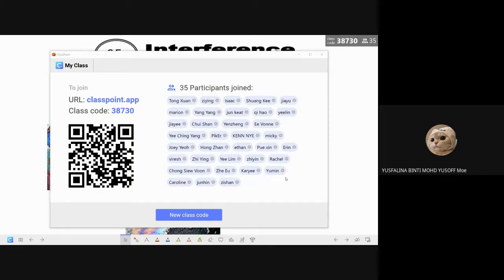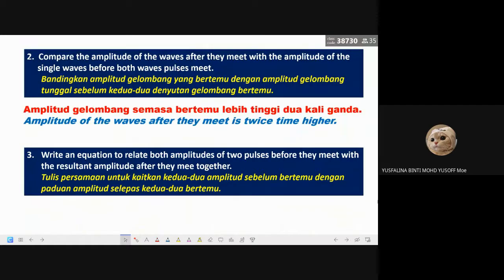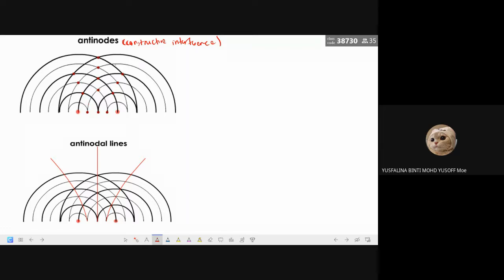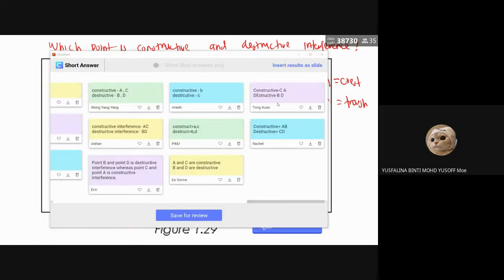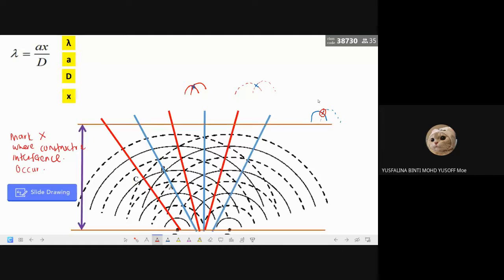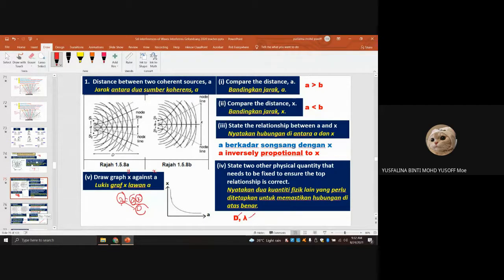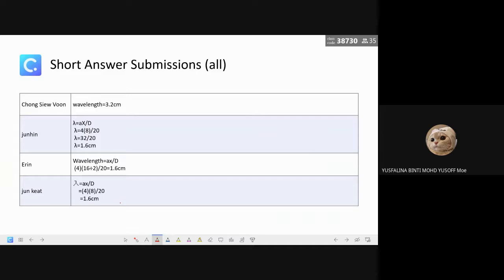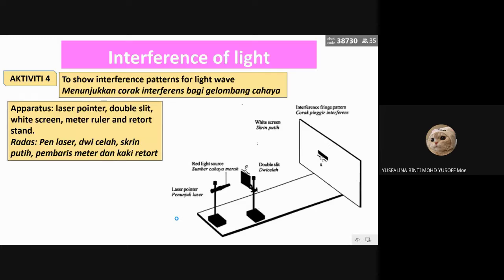4m interference of waves